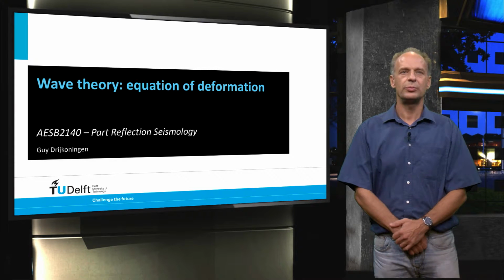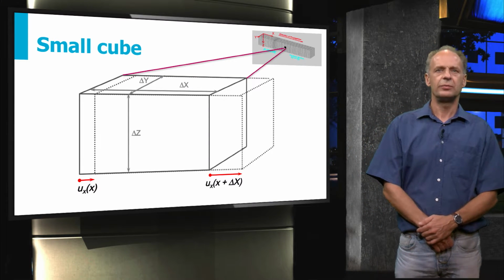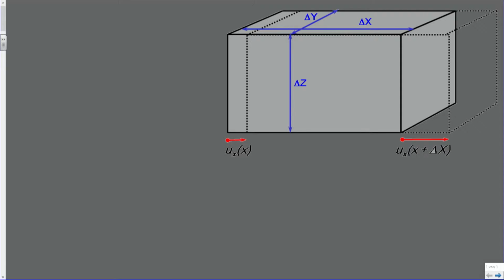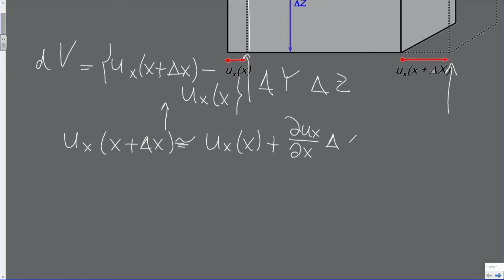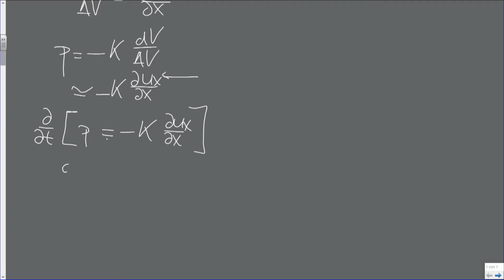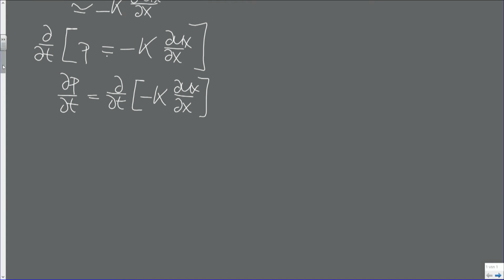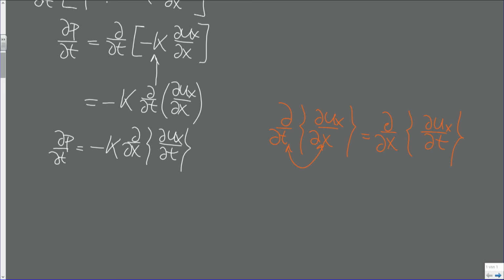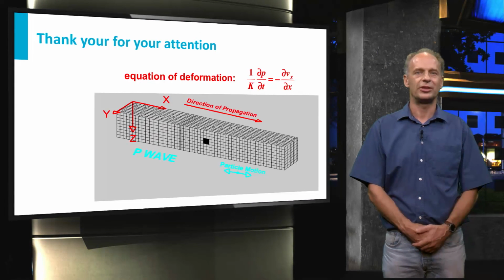16 Equation Deformation